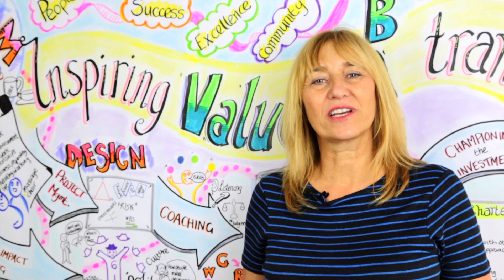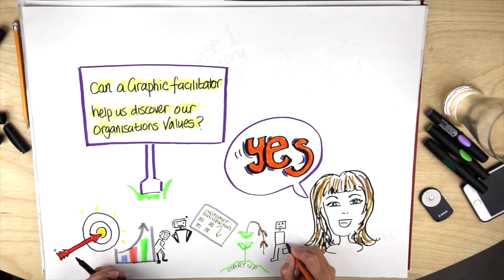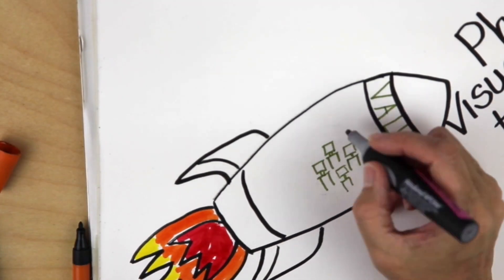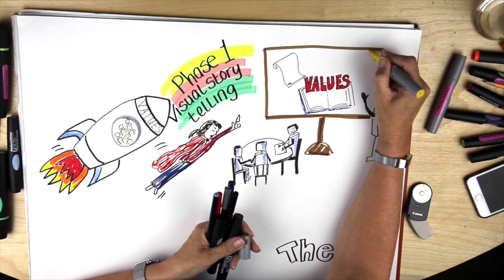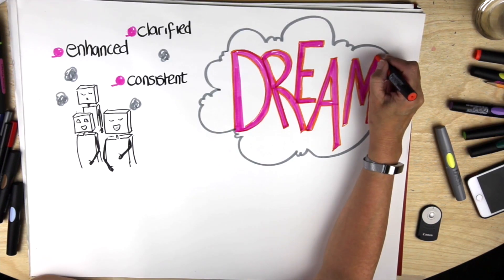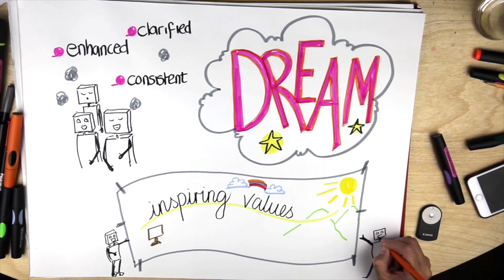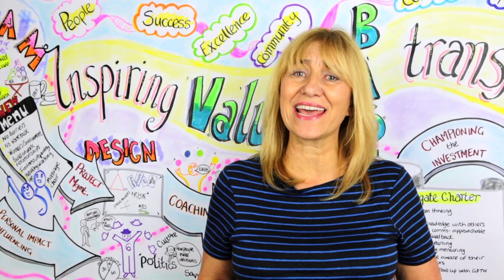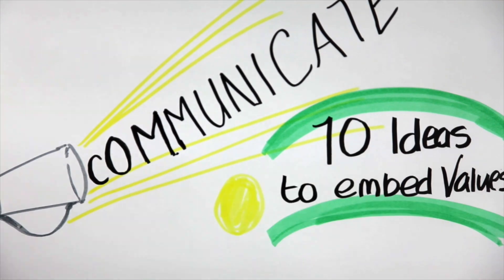Can a Graphic Facilitator Help Us Discover Our Organisation’s Values?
Why spend time, effort and cash establishing core values?

Perhaps we should start with what happens if you don’t! ‘When we become unhinged from our values BAD things happen, BAD THINGS HAPPEN!’ (Said in a shouty voice) I love that line from Dan Pinks Drive Animation. He’s so right. If you look at the banking crisis, or some of the news hitting the headlines from Hollywood then map that behavior you have to ask, ‘did those organisations have explicit shared values and if they did, were they languishing in the bottom drawer?

The trouble is bad behavior can be contagious. There is a saying that culture, which is underpinned by values, is how we do things around here. Doing them badly sometimes happens in good organisations, particularly when people don’t know where the boundaries are. I know, I know it should be common sense, but as we all know sense sometimes just isn’t that common!

Feel free to download the entire check list on ‘Optimising the Value of your Graphic Facilitator’ in a ‘check box format.’ That way, you can cross off all the key preparation and planning elements as you go along.